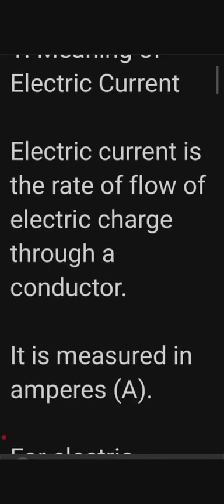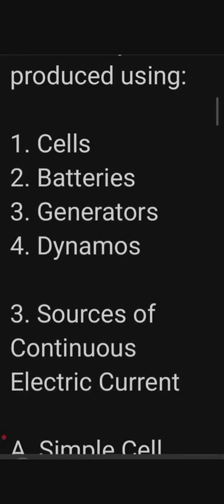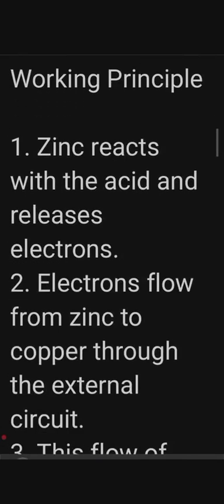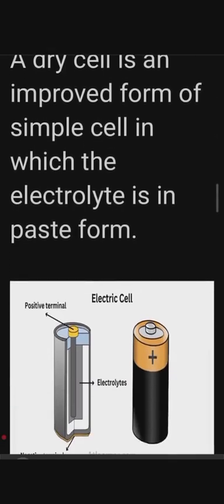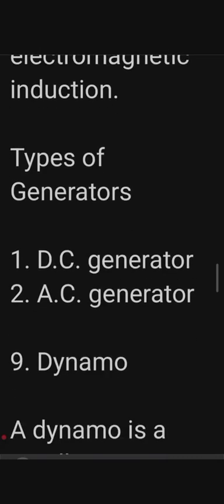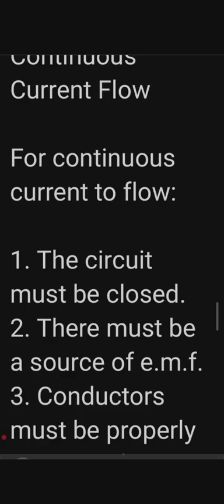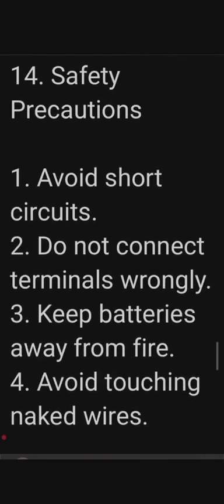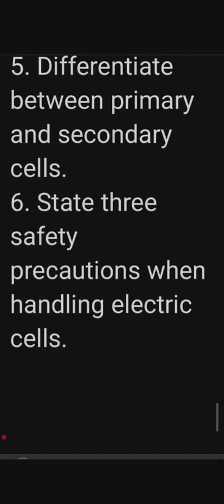Production of Continuous Electric Charge